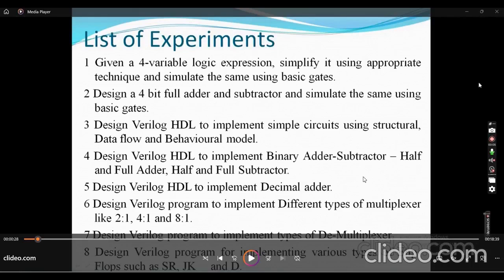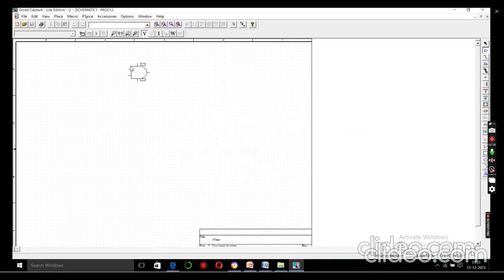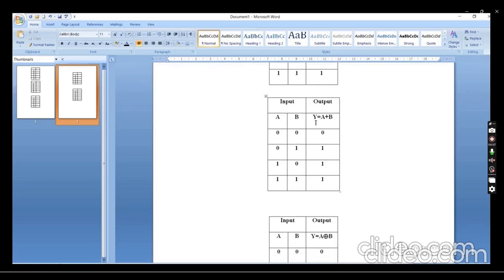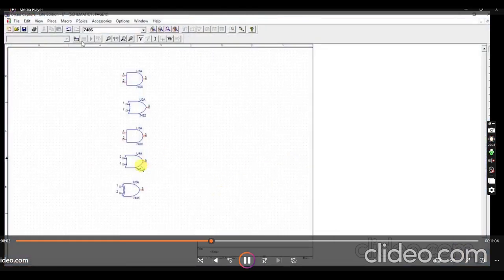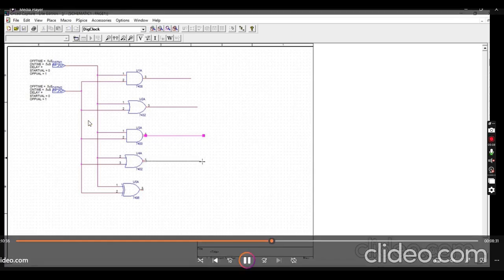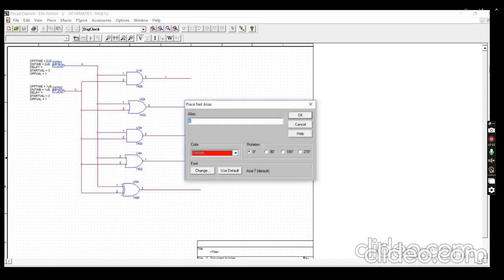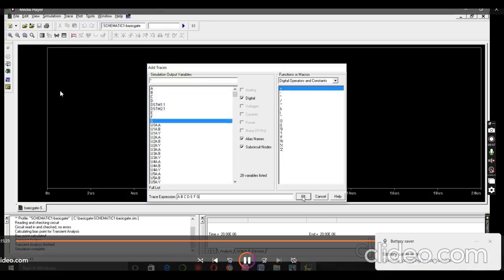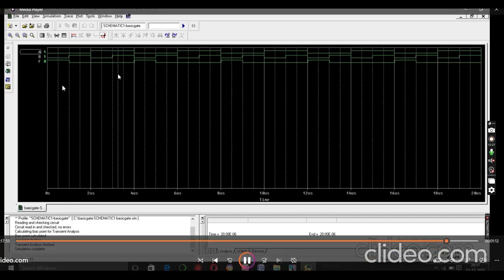Digital Design & Computer Organization (BCS302) Program1 ,Dept.of CSE(AI&ML),RIT Hassan